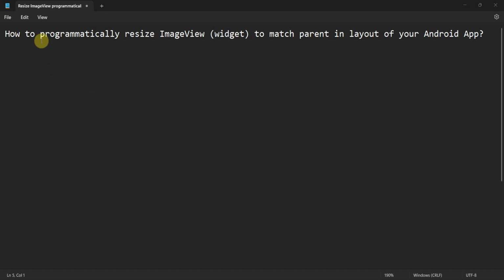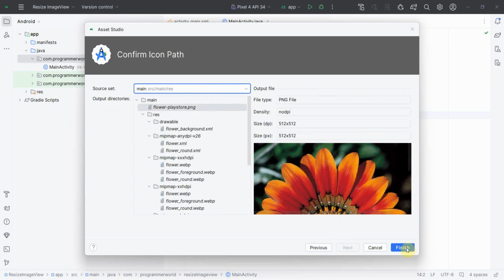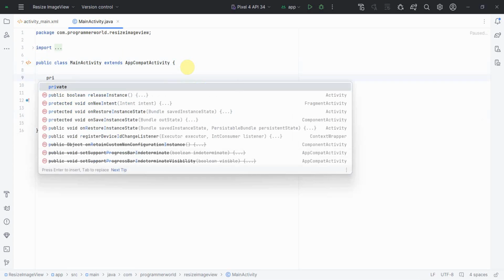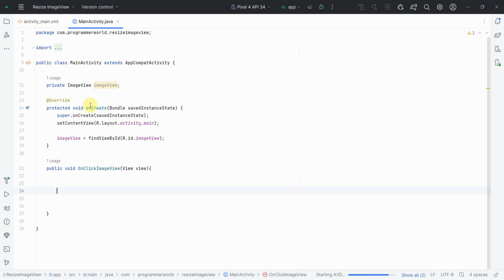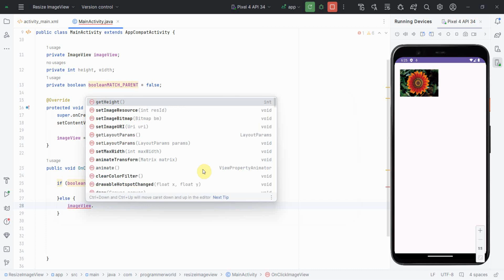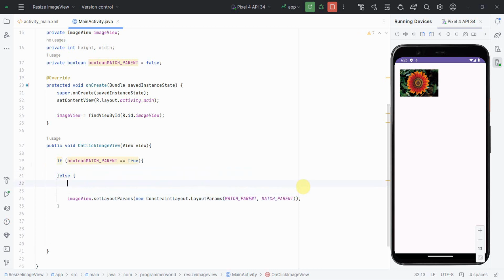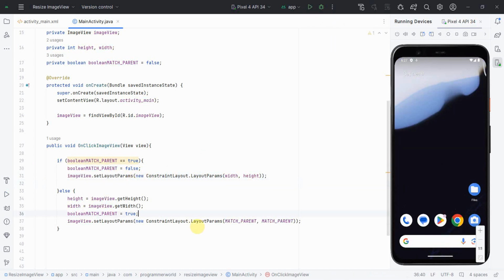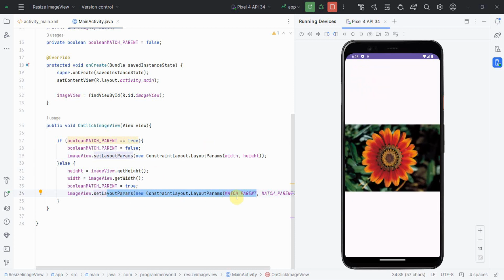How to programmatically resize ImageView (setLayoutParams) to match parent in layout of Android App?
This video shows the code to resize the ImageView by setting its layout parameters (width and height) to match parent. In this method it toggles the size between the match_parent to the initial size set by the user. In this example it uses Constraint Layout, however, same concept can be used for other layouts such as Frame Layout, Relative Layout, etc.

However, the main Java code is copied below also for reference:

package com.programmerworld.resizeimageview;

import static android.view.ViewGroup.LayoutParams.MATCH_PARENT;

import android.os.Bundle;
import android.view.View;
import android.widget.ImageView;

import androidx.appcompat.app.AppCompatActivity;
import androidx.constraintlayout.widget.ConstraintLayout;

    private int height, width;
    private boolean booleanMATCH_PARENT = false;
    protected void onCreate(Bundle savedInstanceState) {
        super.onCreate(savedInstanceState);
        setContentView(R.layout.activity_main);

        imageView = findViewById(R.id.imageView);
    public void OnClickImageView(View view){
        if (booleanMATCH_PARENT){
            booleanMATCH_PARENT = false;
            imageView.setLayoutParams(new ConstraintLayout.LayoutParams(width, height));
        }else {
            height = imageView.getHeight();
            width = imageView.getWidth();
            booleanMATCH_PARENT = true;
            imageView.setLayoutParams(new ConstraintLayout.LayoutParams(MATCH_PARENT, MATCH_PARENT));